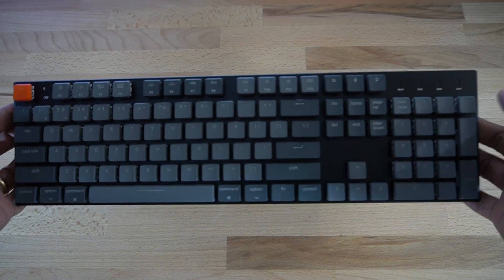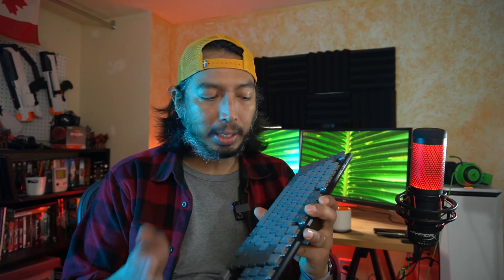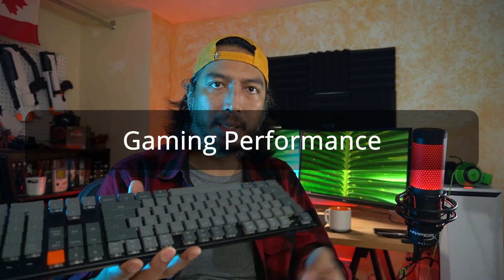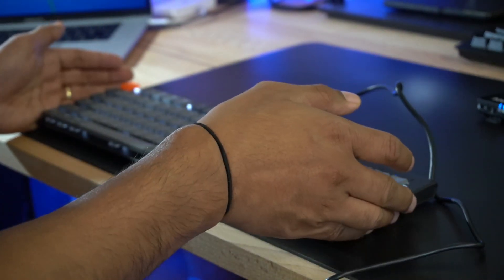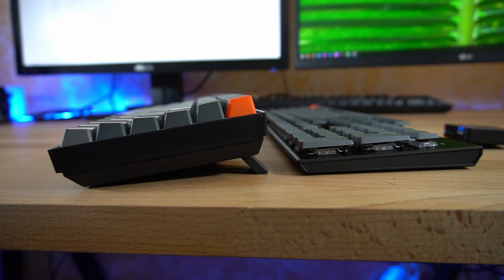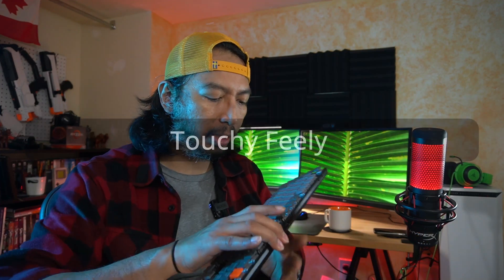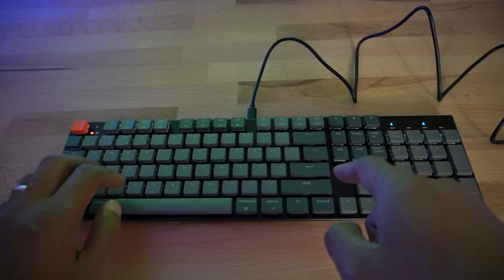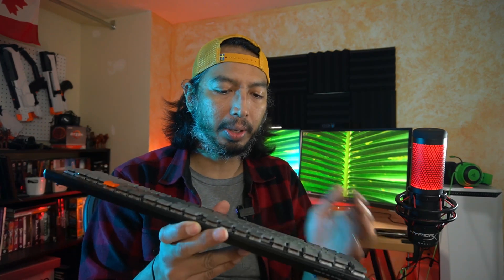Keychron K1 - Bad Bluetooth & Battery - Still Like It :/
I've had this Keychron K1v4 for a few months now. The bluetooth is almost useless at times, and the battery performance is less than desirable, but it's still my current daily driver. It's comfortable and works well in wired mode. It's my daily driver for development/programming work.